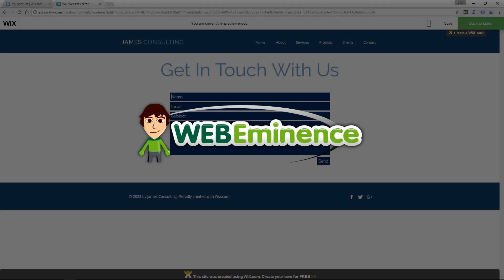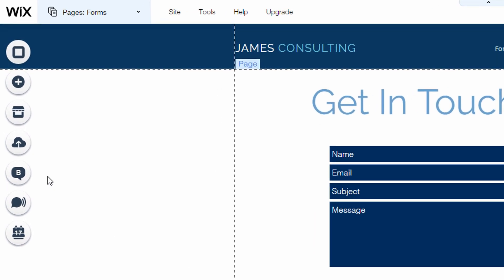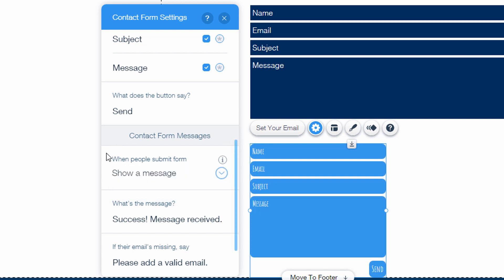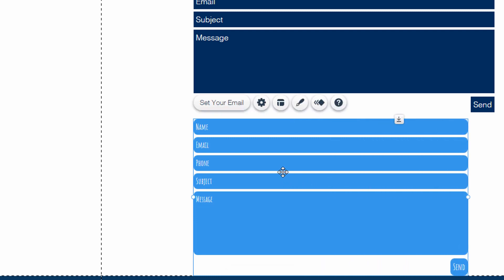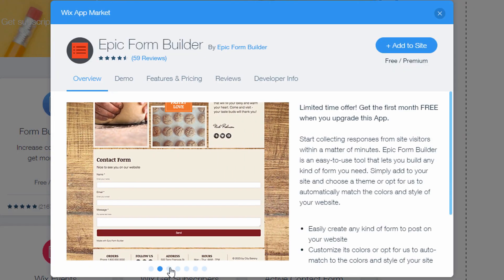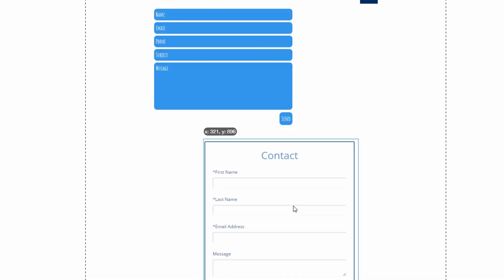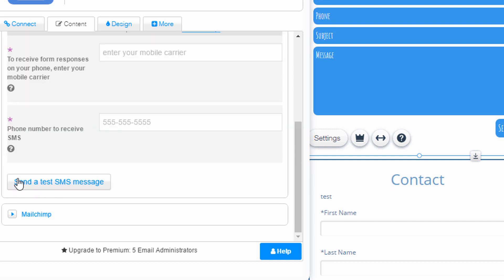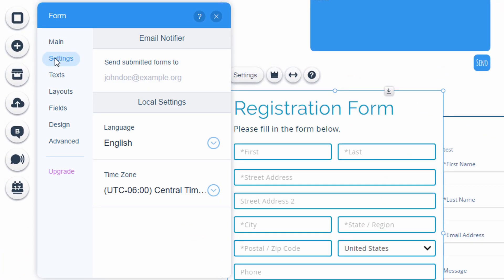Wix Form Builders - Built in Form Widget + Premium Form Apps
Wix form builder allows you to add forms to your site easily and they give you more than one option with third party form builders available in the Wix App Market. I show you the standard Wix form widget and premium options in this video.